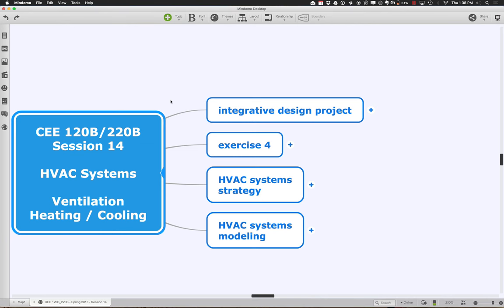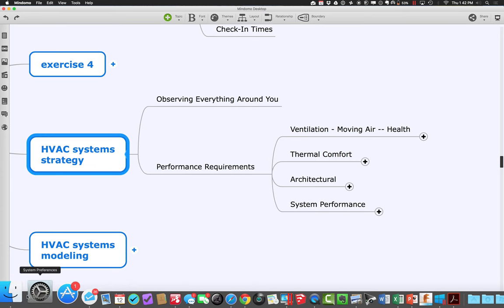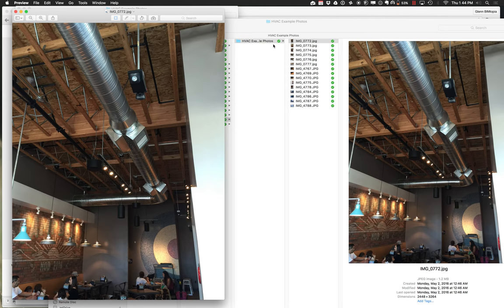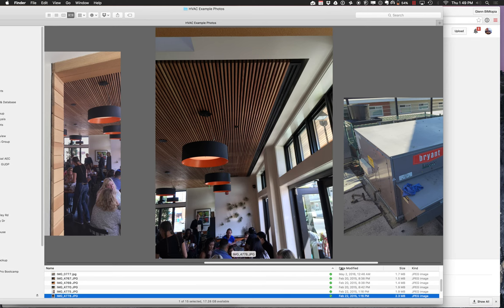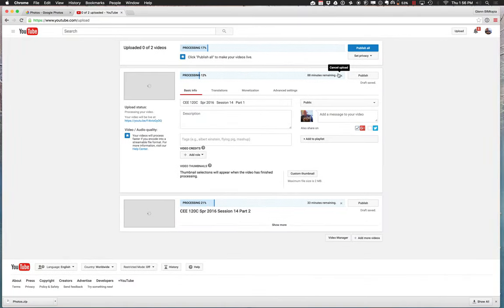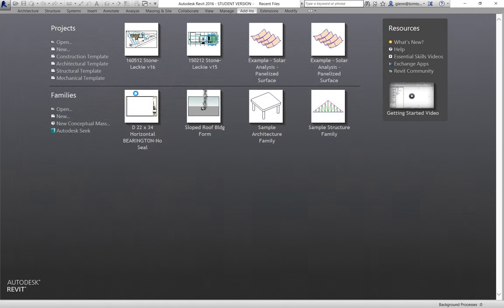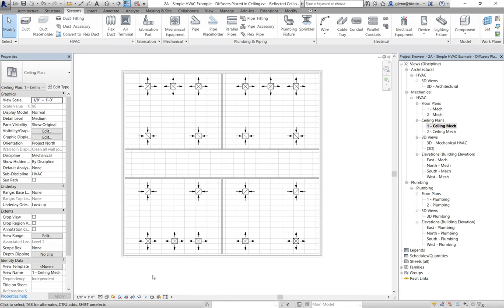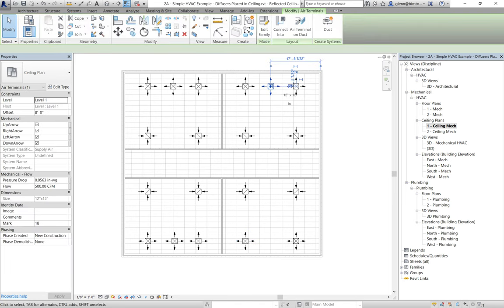CEE 120B Spr 2016 Session 14 Part 1